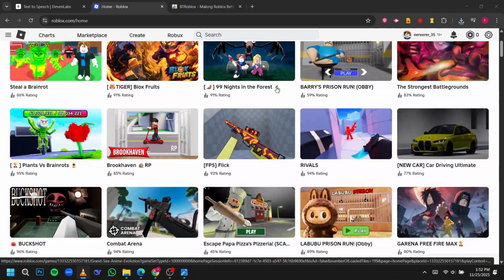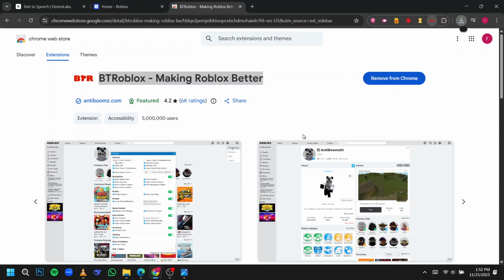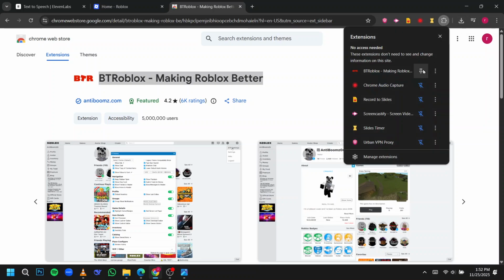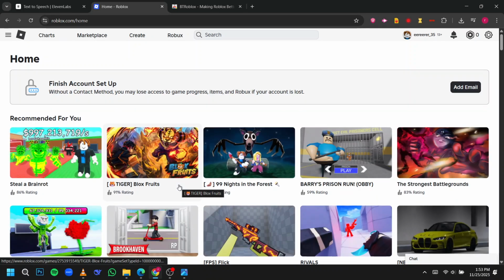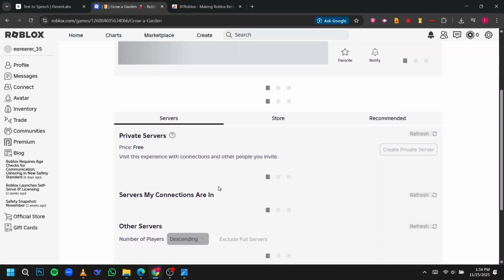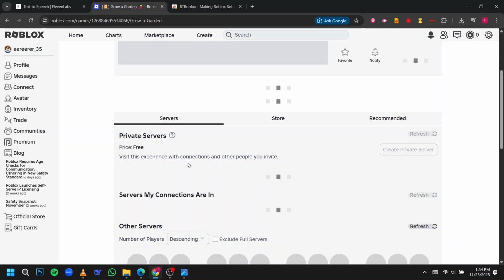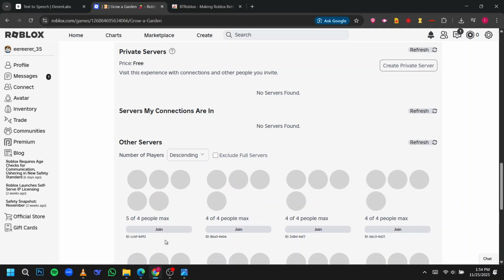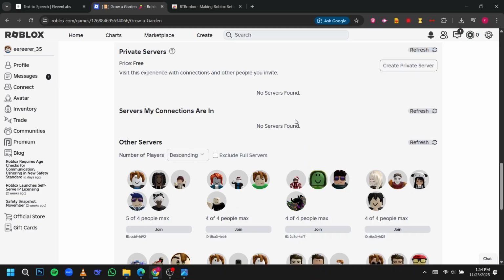NEW! How to Find Old Servers in Grow a Garden Roblox - 2025 (Simple Tutorial)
NEW! How to Find Old Servers in Grow a Garden Roblox
In this video, you will learn how to find old servers in Grow a Garden Roblox quickly and easily. We show tips to join less crowded servers, explore hidden or inactive worlds, and improve your gameplay experience. This guide also covers related tricks for Roblox server hopping, game exploration, and maximizing rewards in Grow a Garden.